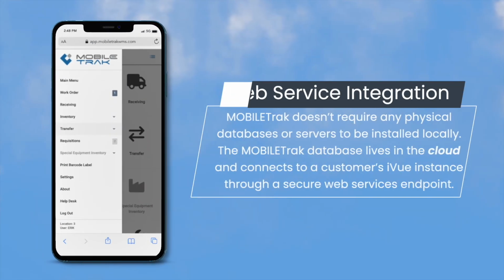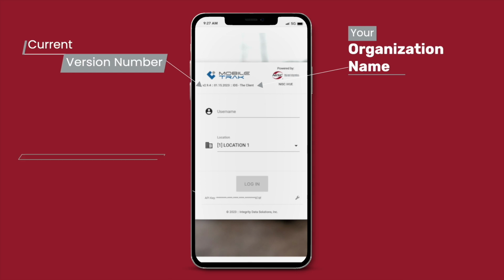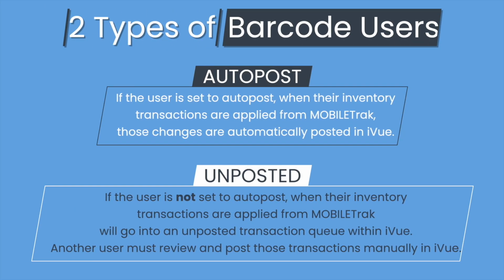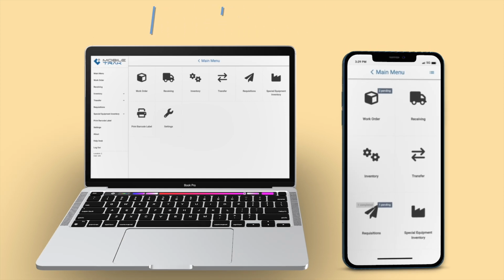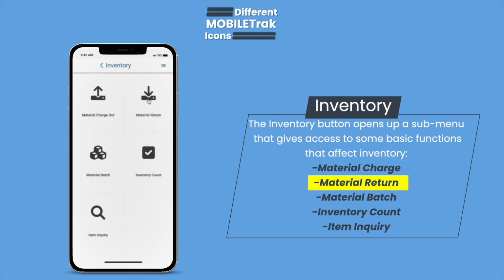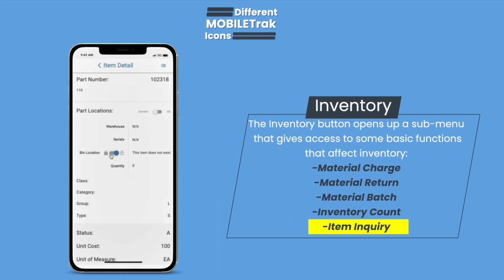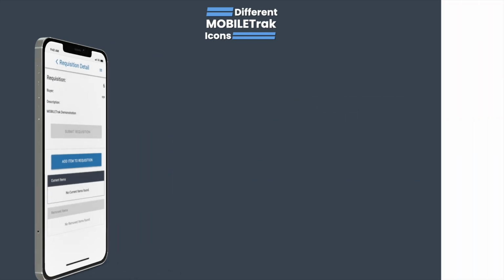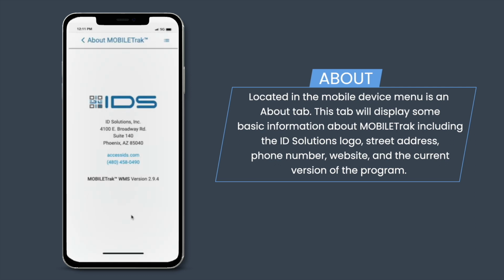MOBILETrak for iVue - Login and User Interface Overview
This video provides a broad glimpse into the nature of our software and brief descriptions of each module, login screen characteristics, and real-time integration details.

Because of slight differences in the way MOBILETrak integrates with our different ERP partners, this video is specifically based on an real-time instance of MOBILETrak integrating with NISC iVue.

We hope this short video serves as a useful tool for our customers to better familiarize themselves with the ins and outs of our software and how it can simplify the way they manage inventory and warehouse transactions.

Learn more and connect with us here at Integrity Data Solutions by following this link to both our corporate and product websites as well as all of our social media presence: